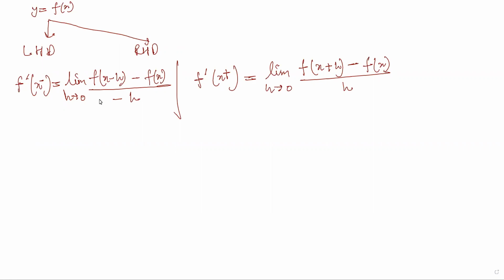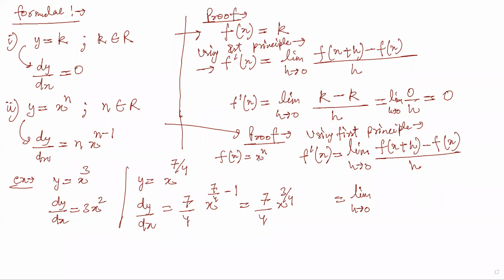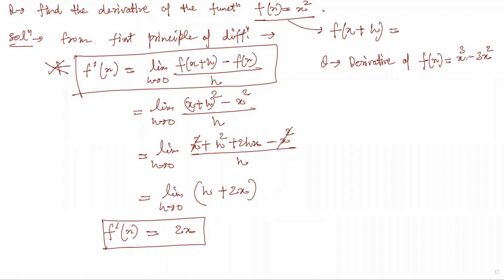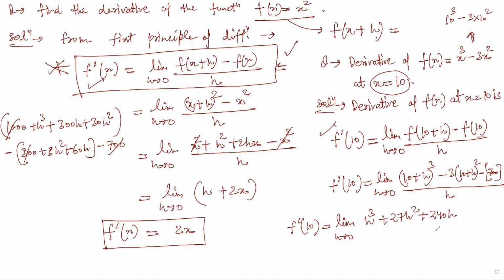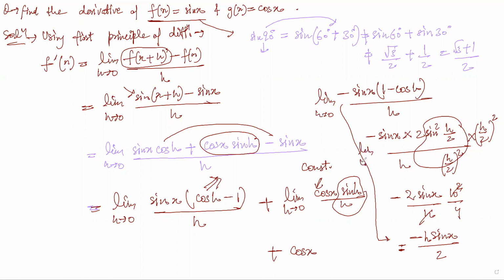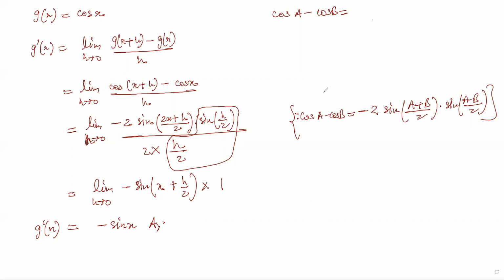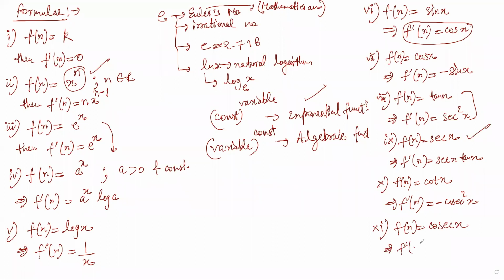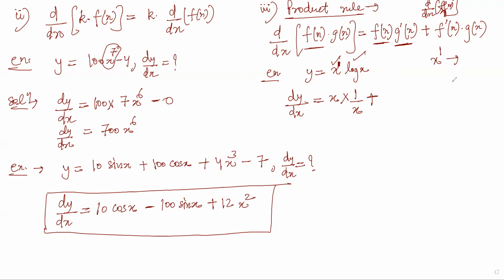Learnivio | Differentiation Using First Principle | Limits & Derivatives | Lect 6 | MEB | 11-12-2022